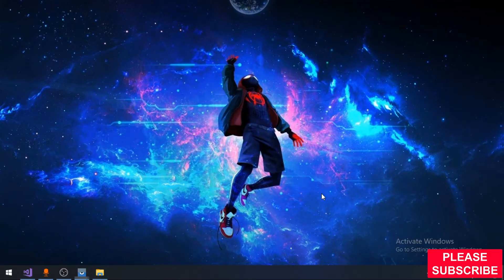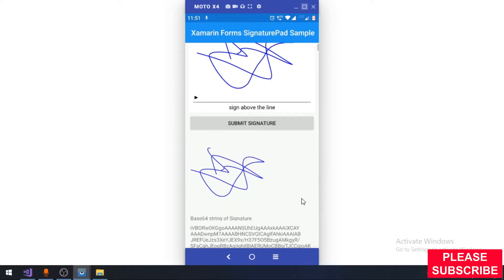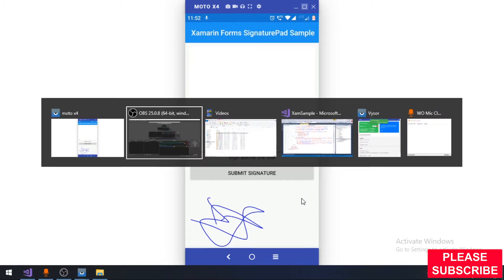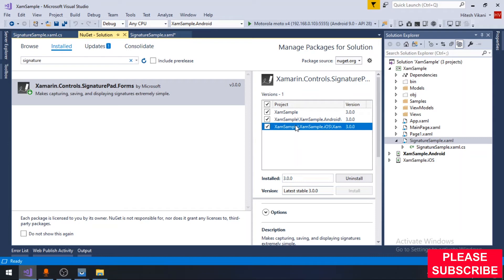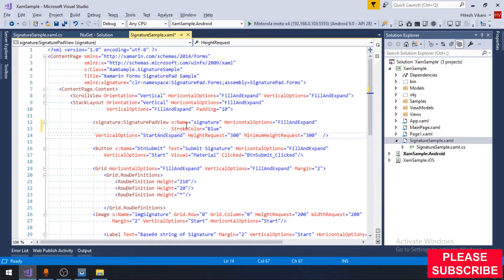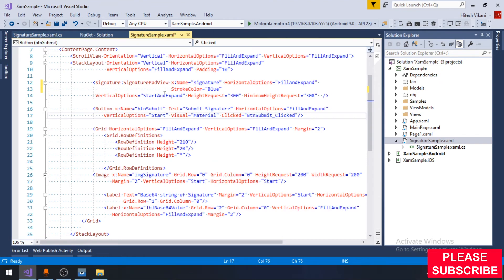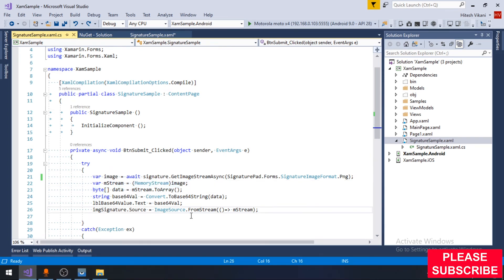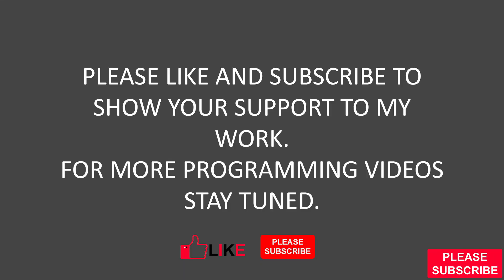Xamarin Forms - SignaturePad Integration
Tutorial links and source code :
Xamarin Forms - Integrating SignaturePad into your Xamarin forms application.
This is a sample video, showing the steps to recreate application for integrating signature pad into xamarin app and getting image and base64 value of the signature.

PS: I'm working on improving my recordings and video editing skills.

How to integrate Signature pad on Xamarin forms application?